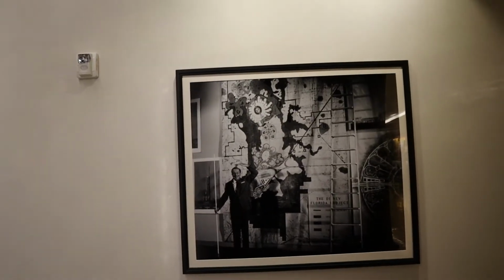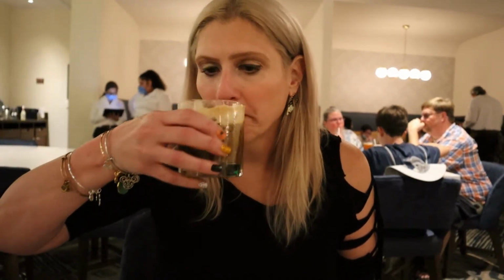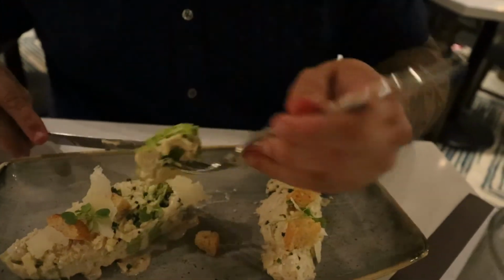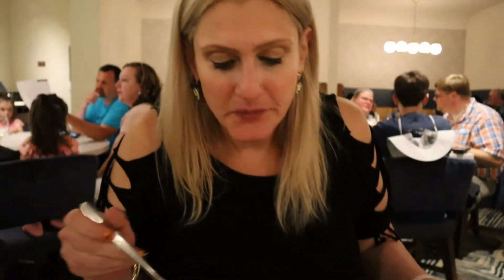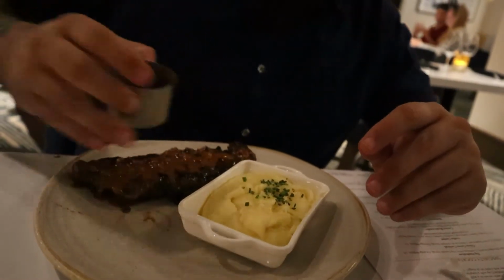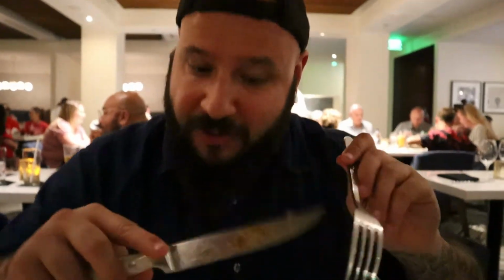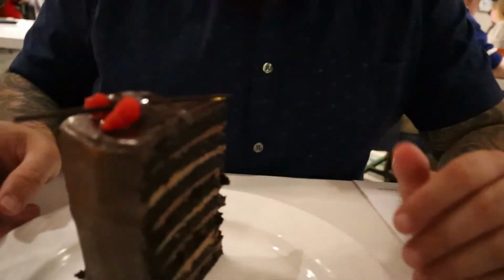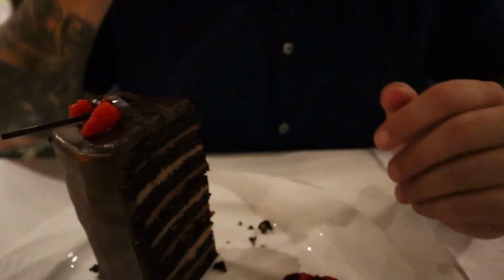Steakhouse 71: Disney's Newest Restaurant | Dinner Review | Contemporary Resort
Steakhouse 71 is open! The restaurant gets its name from "1971" which is the year Walt Disney World opened. Steakhouse 71 took over the spot which was once The Wave in Disney's Contemporary Resort. The restaurant has been remodeled and has a new menu.